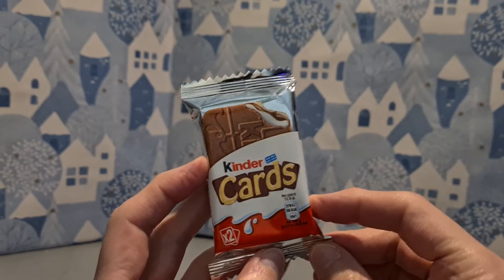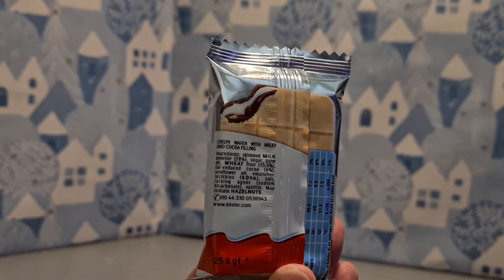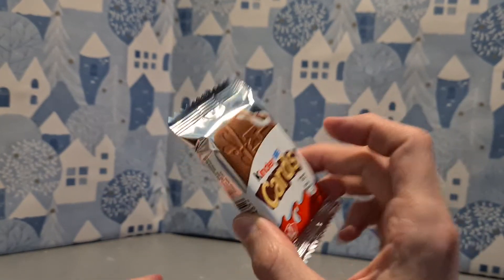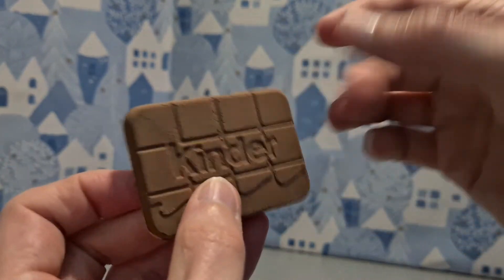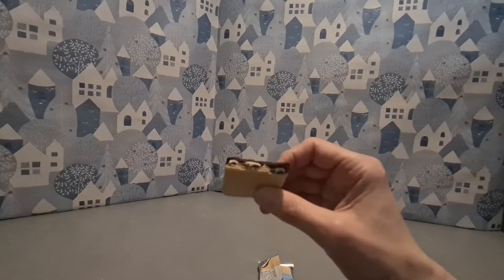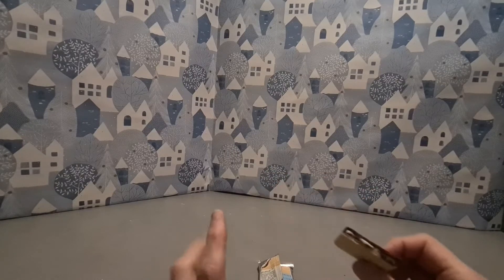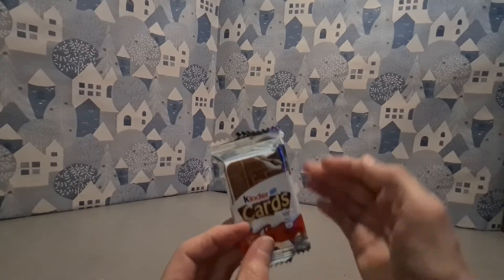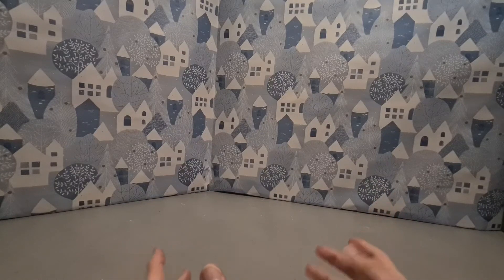Kinder Cards - Random Reviews